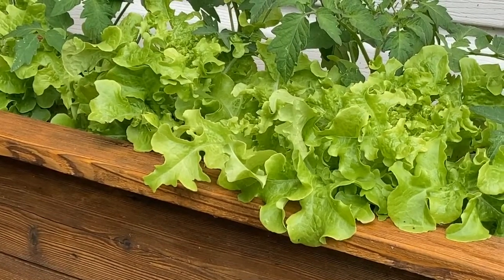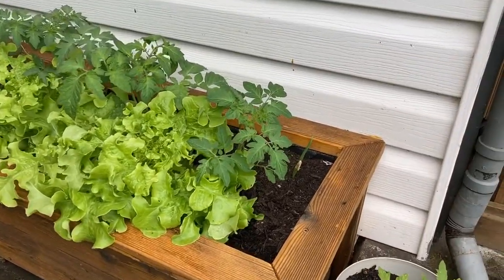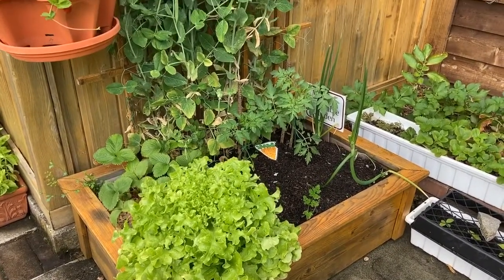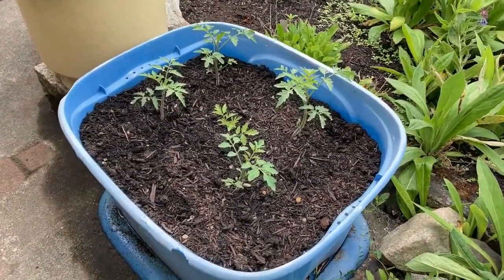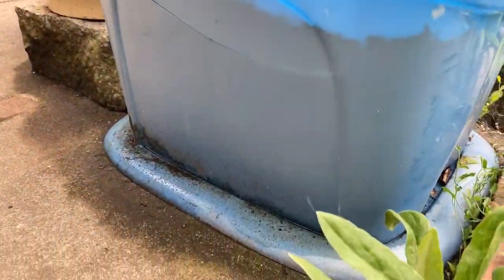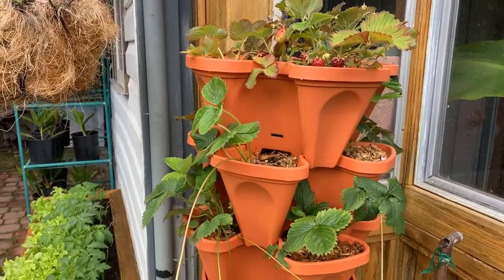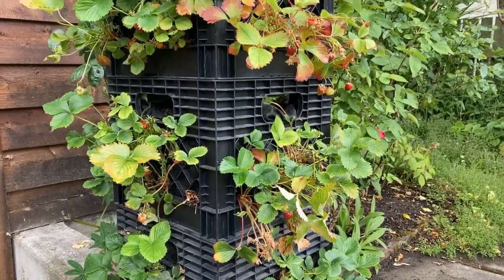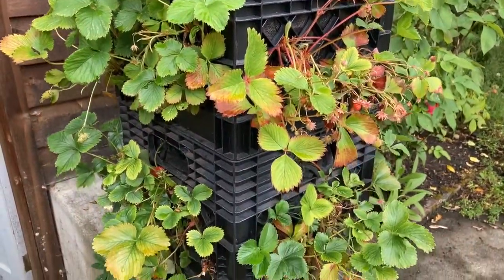6 Container Gardening Ideas For Beginners Growing Food at Home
I take a quick tour of 6 of my favourite container ideas for growing homegrown food in.

You don't need much space to grow healthy, fresh homegrown food!

To learn more about having a thriving container veggie garden, download my free guide

If you liked these ideas, be sure to give the video a thumbs up!

Interested in building the children's garden planter box as featured in the video?

Do you need help growing your own food at home and access to more in-depth information?

Mr. Stacky Self Watering 3 Tier Stackable Garden Vertical Planter Set, Terracotta